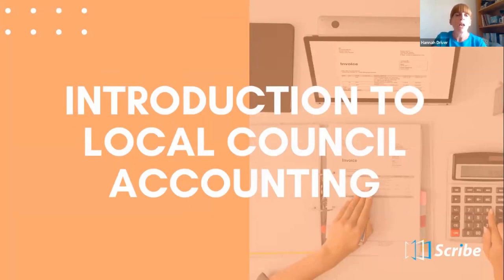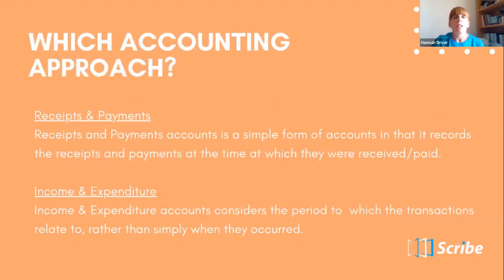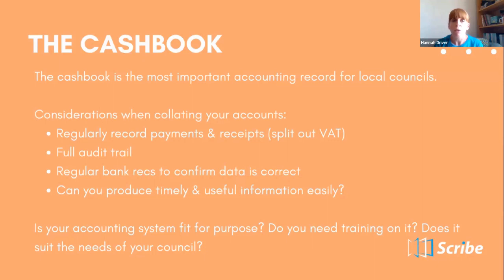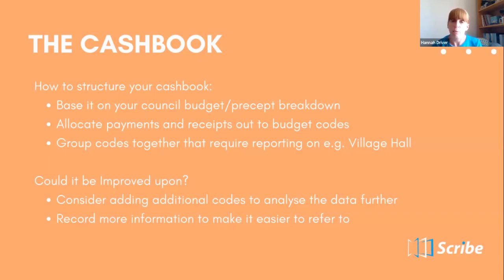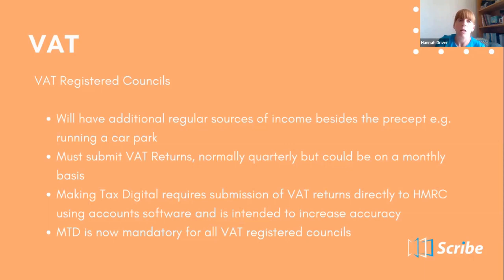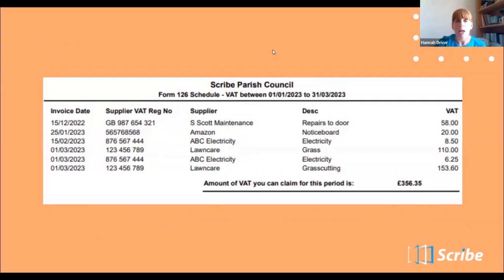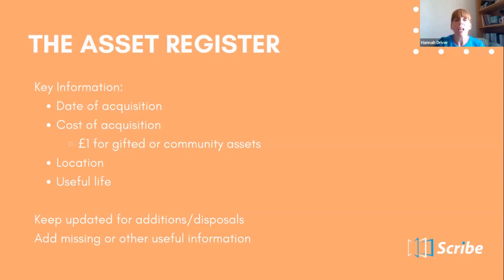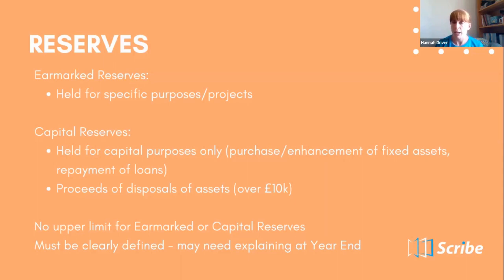Streamlining Your Financial Processes: For Town, Parish & Community Councils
Recently the Scribe Academy™️ saw our very own Head Accountant, Hannah Driver, talk through the basics of local council finance and how to streamline processes in the "Local Council Accounting - From Zero to Hero" webinar.